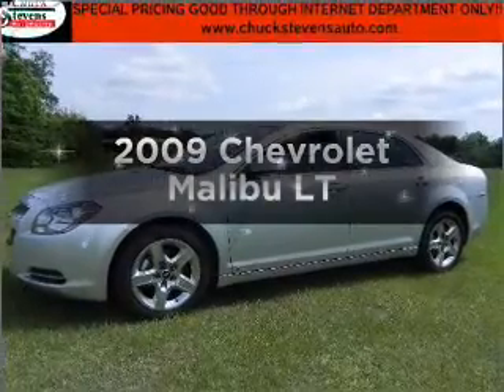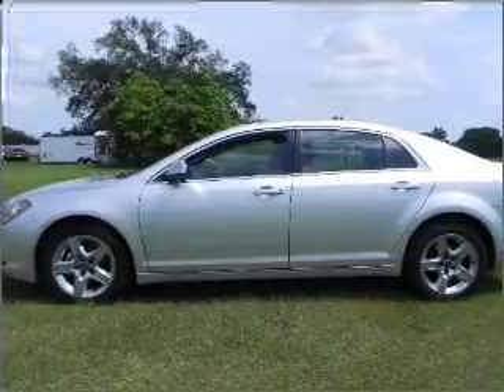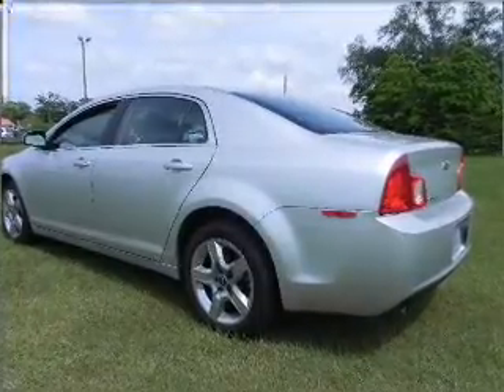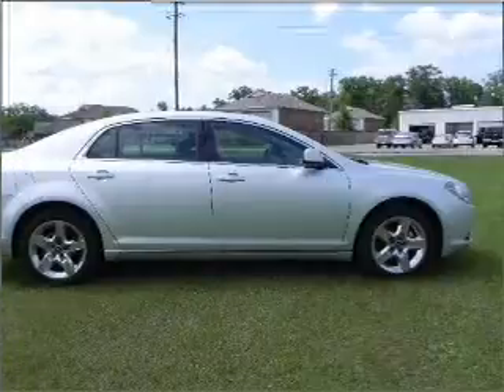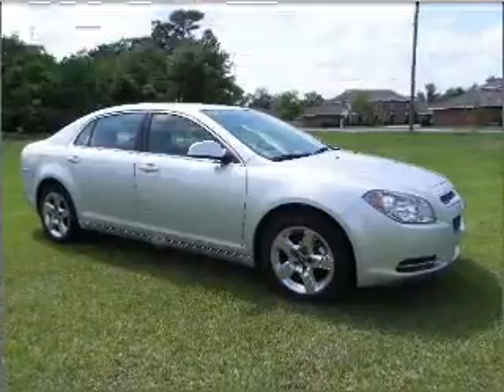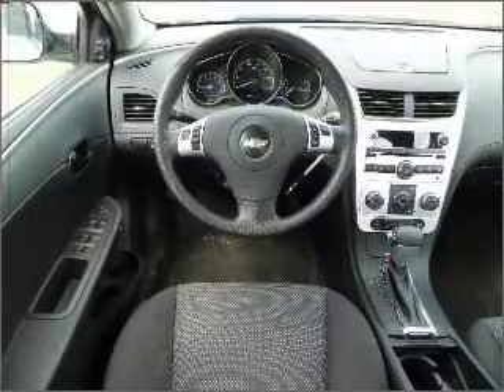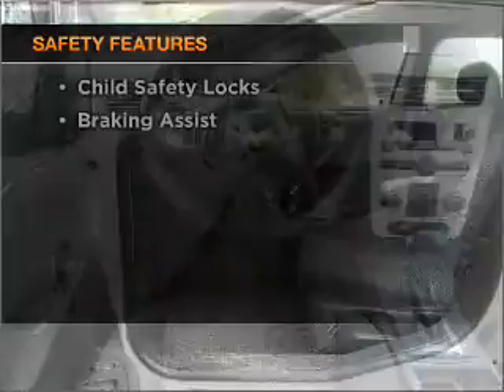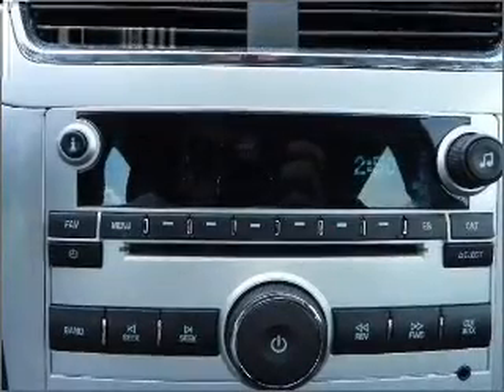2009 Chevrolet Malibu - Bay Minette AL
Year: 2009
Make: Chevrolet
Model: Malibu
Trim: LT
Engine: 2.4 liter inline 4 cylinder 16 valve
Transmission: Automatic
Color: Silver Ice Metallic
Mileage: 32239
Address:
1304 S US